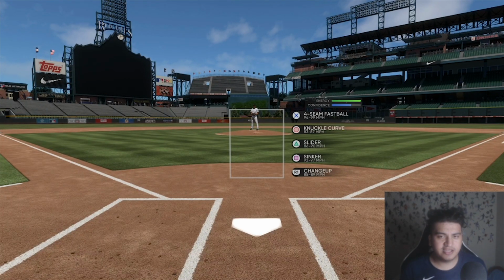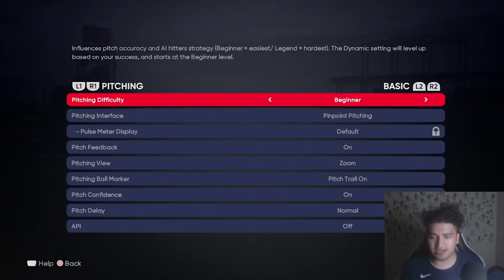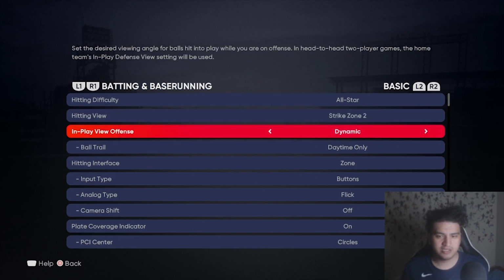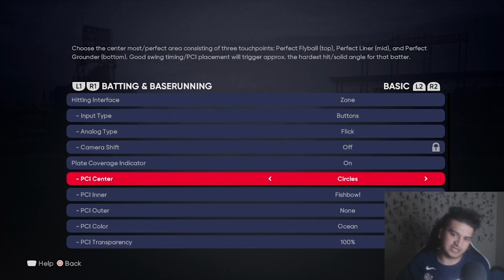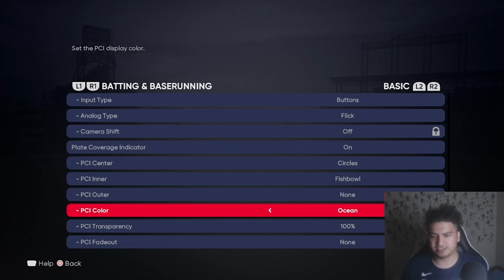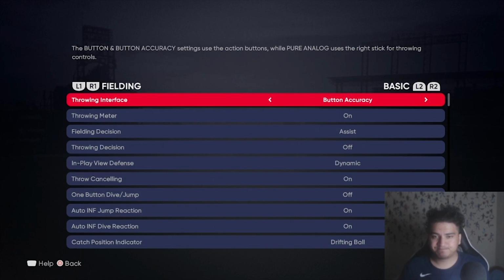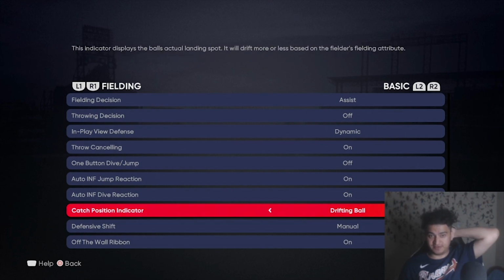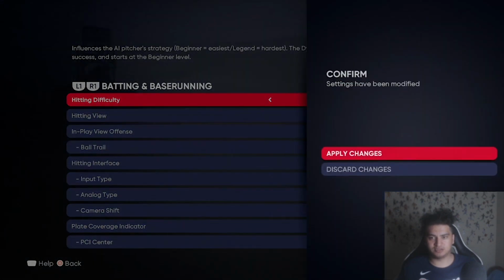My Best Hitting Settings For MLB The Show 21 (Tutorials & Tips)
So, this is the full video of my settings.
Also if you guys wanna watch me over on twitch my channel is Twitch